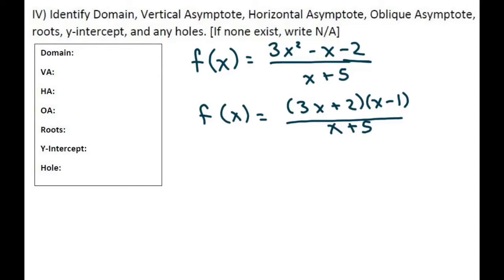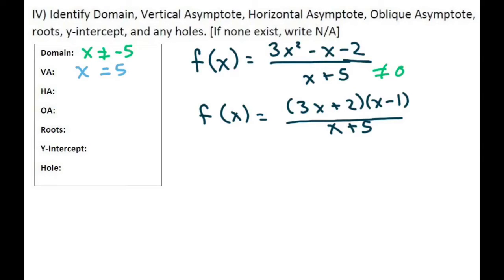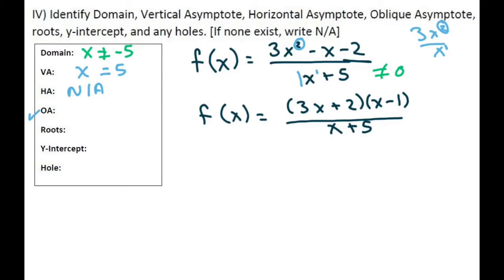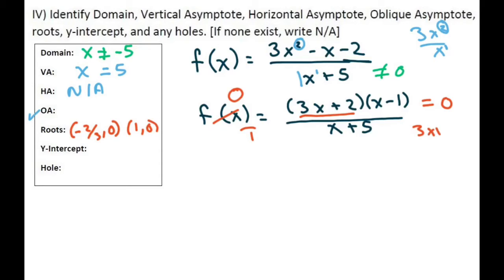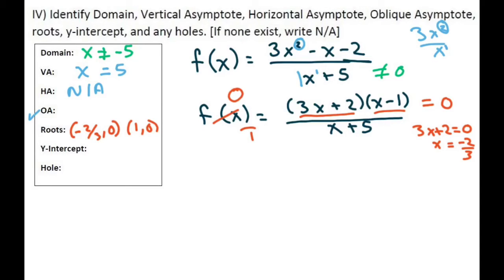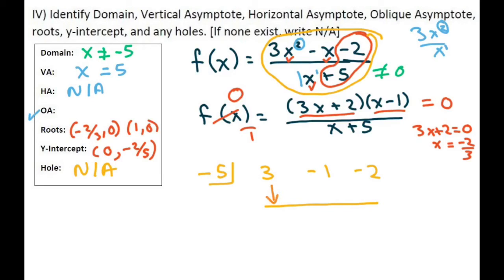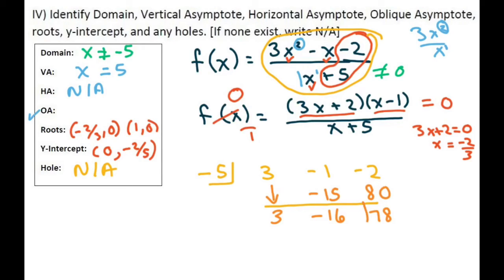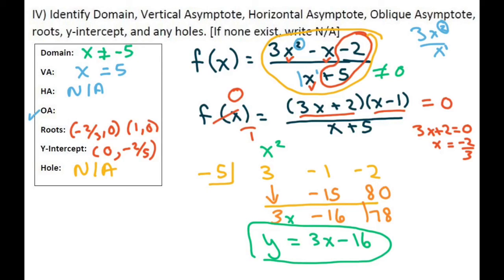Identify Domain Oblique Asymptotes xy Intercepts. Rational Equations